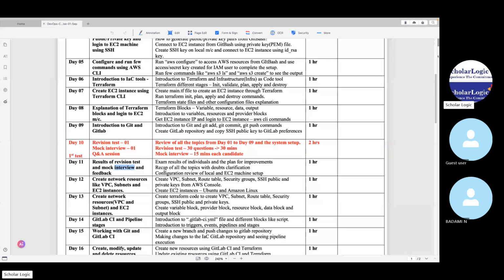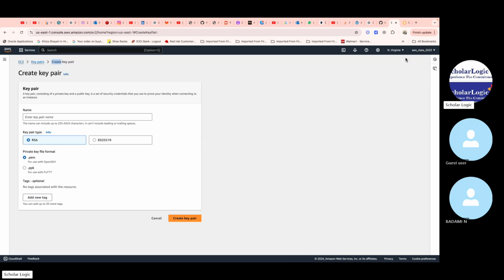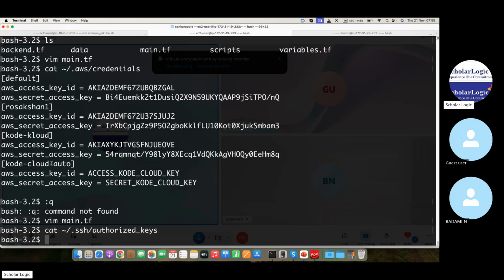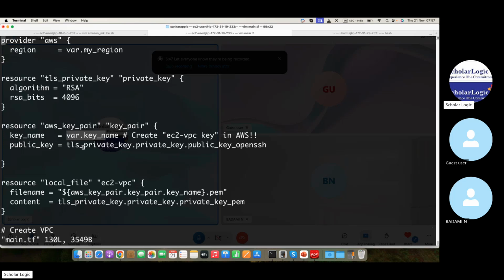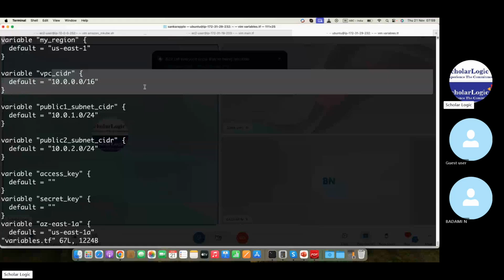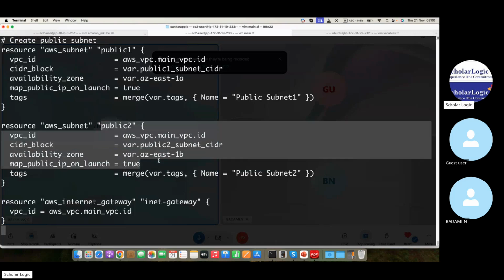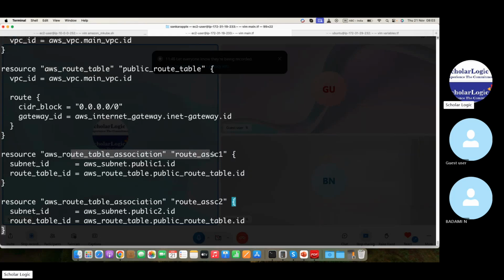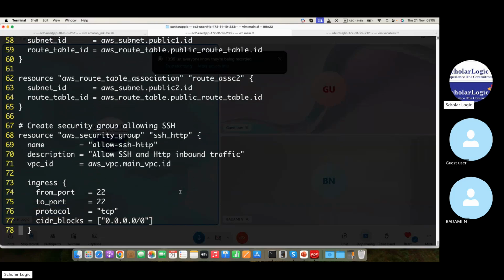Scholar VPC Subnets Key Pair Terradorm Code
1. VPC and other network resources creation using terraform.
2.Explanation of each terraform resource code block
3. Creation of EC2 instance Amazon and Ubuntu Linux
4. Login to EC2 instance